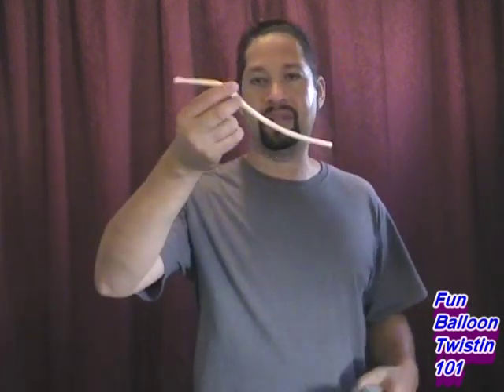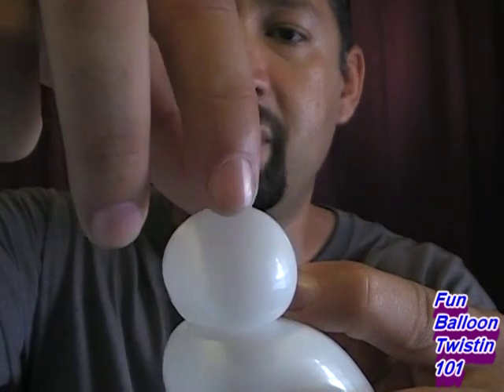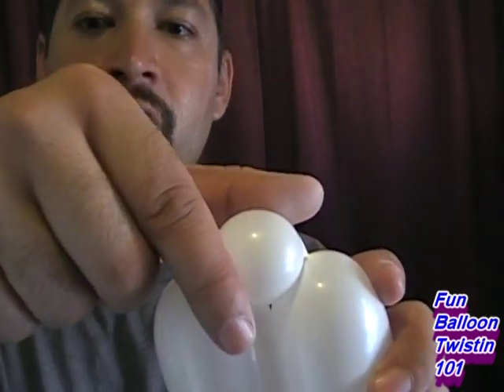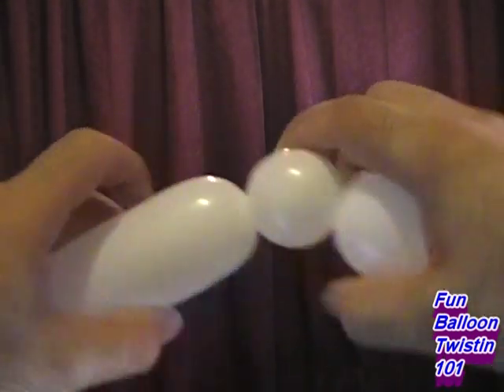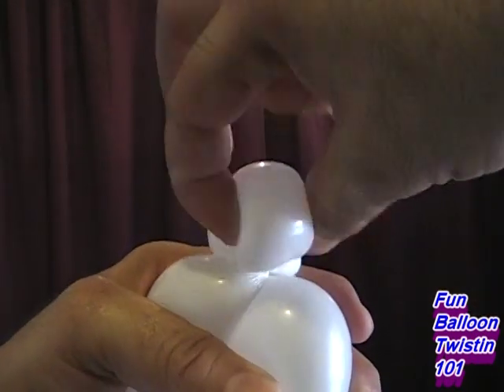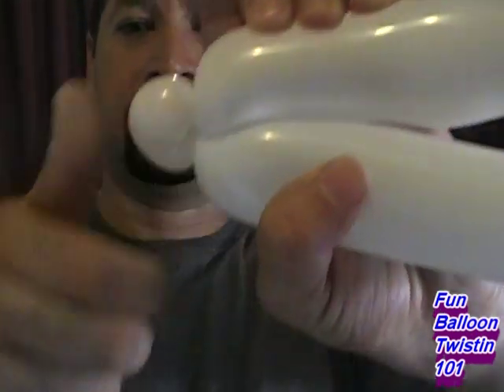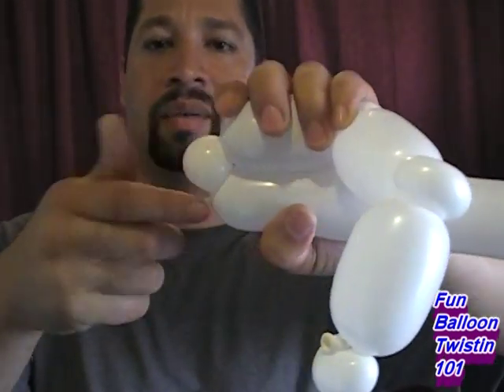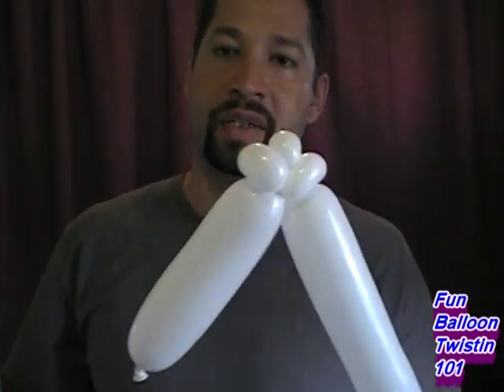HOW TO BALLOON PINCH TWIST EAR TWIST TEDDY BEAR TWIST - Balloon Animal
Teaches step by step how to do a balloon pinch twist.  - Balloon Animal